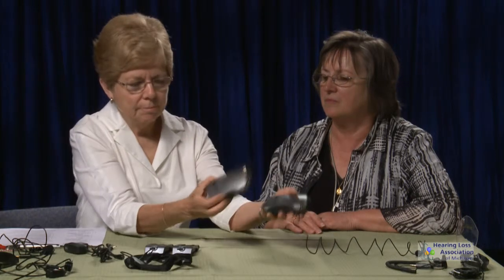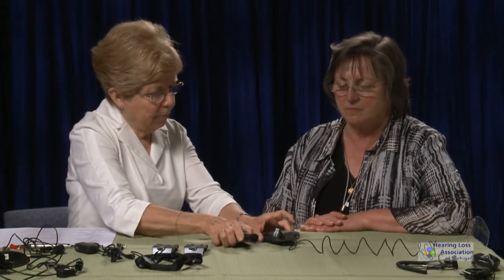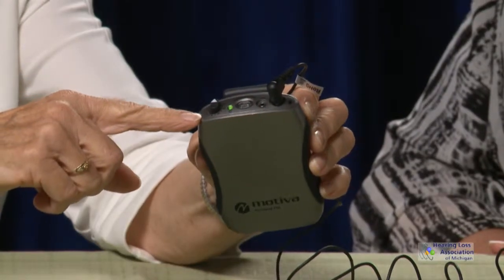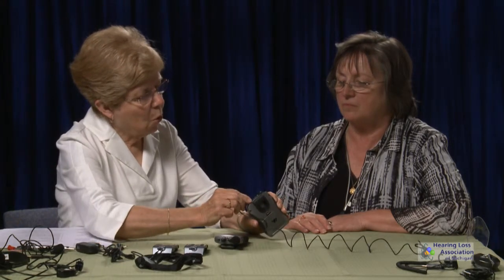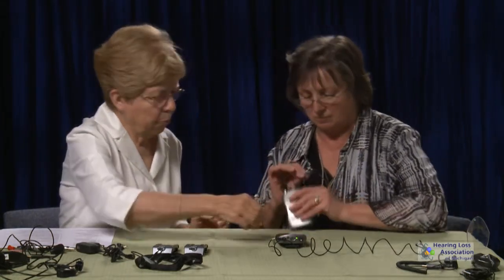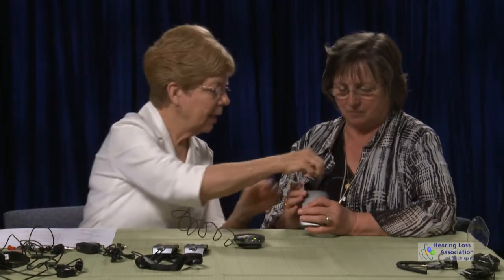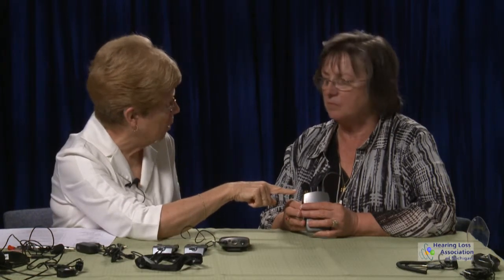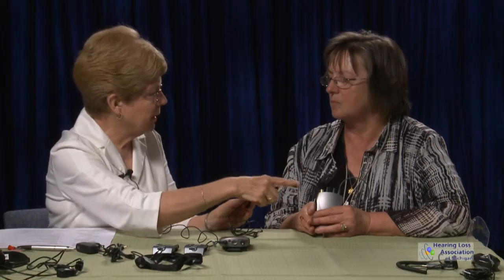12 10 22 FM Listening PART 1